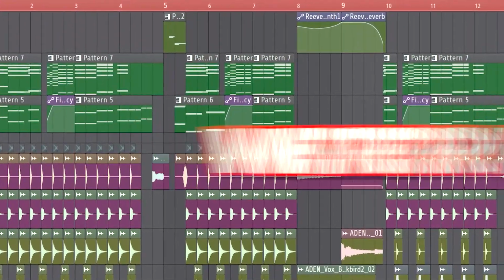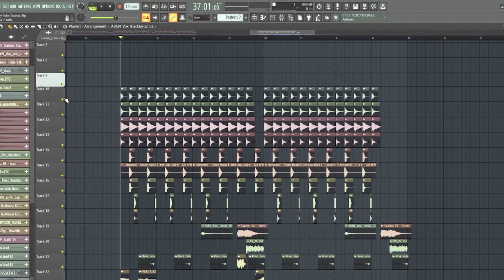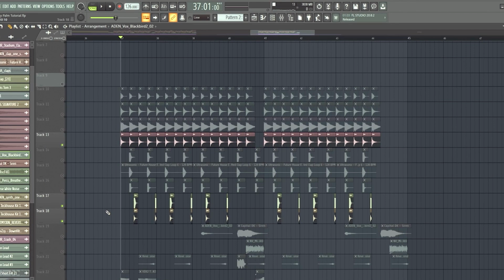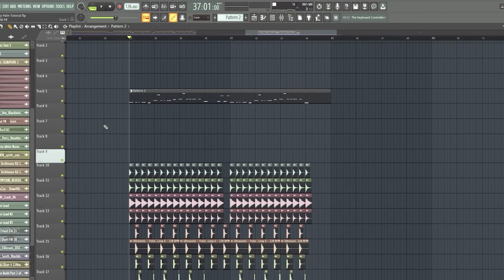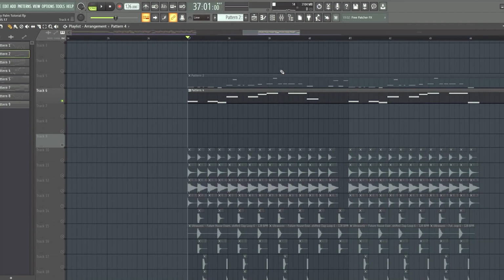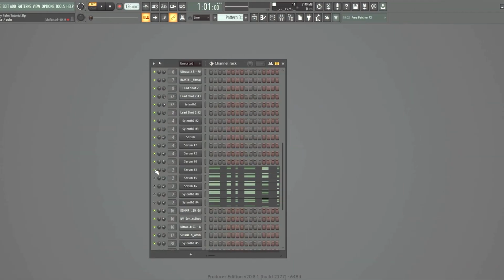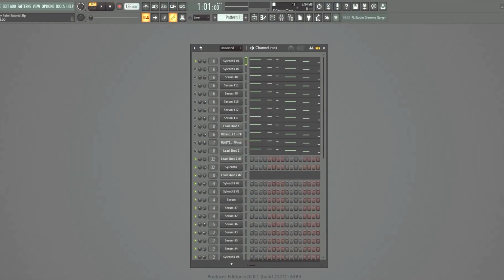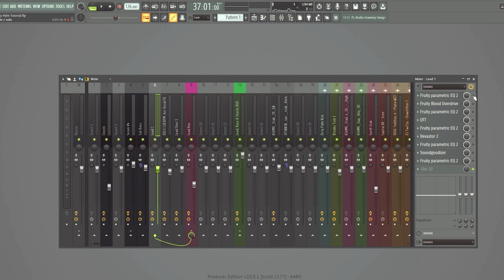How To Make A Drop Like DIRTY PALM - FL Studio FUTURE BOUNCE Tutorial (FREE FLP)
In this FL Studio tutorial i will show you how to make a future bounce drop like dirty palm. You will get a free flp, as well as free samples, and free presets. A lot of people have requested a video on "how to make music like dirty palm". I have also gotten a lot of requests for future bounce tutorials, so I hope you like this video.